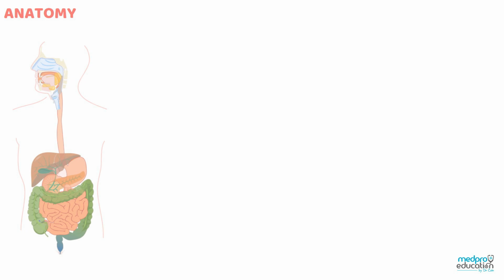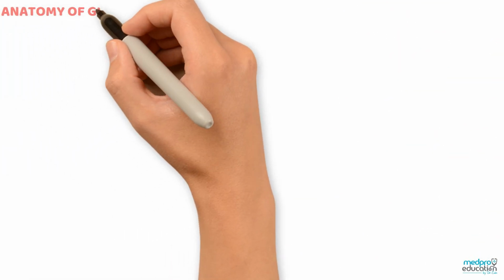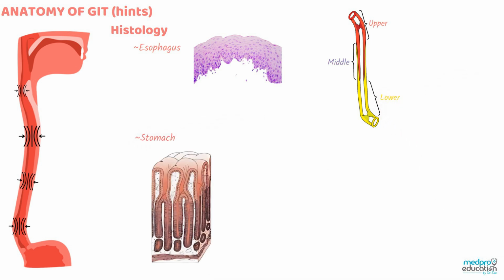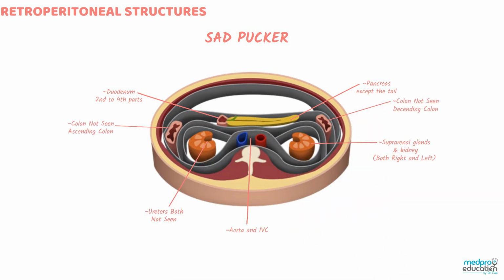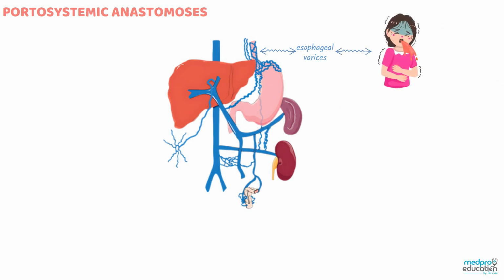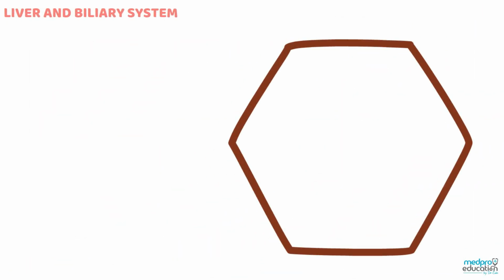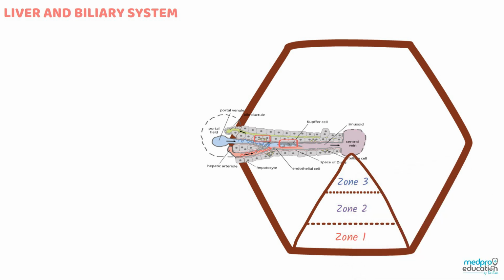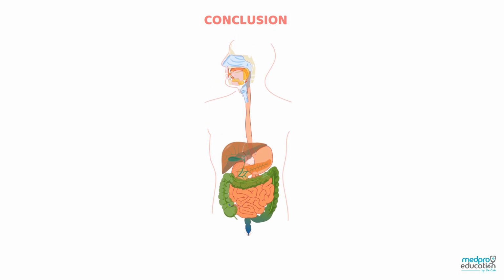Gastrointestinal System | ANATOMY | Lecture 02 | High Yield Dr. Zain's Notes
GIT System Masterclass
Lecture 01: Embryology
Lecture 02: Anatomy
Lecture 03: Physiology
Lecture 04: Pathology
Lecture 05: Medicine
Lecture 06: Surgery
Lecture 07: Pharmacology

Welcome to MedPro Education’s GIT Masterclass—your complete guide to the gastrointestinal system for medical students and future doctors!
In this episode, we break down gastrointestinal embryology in a clear, visual, and exam-focused way, perfect for NLE, FCPS, USMLE, FMGE, PLAB, and other MBBS professional exams.

📚Study smarter, not harder—this episode uses visual memory aids, clinical correlations, and concise narration to help you retain key concepts for your exams and clinical practice.